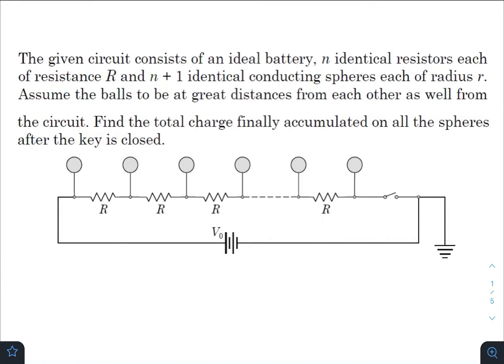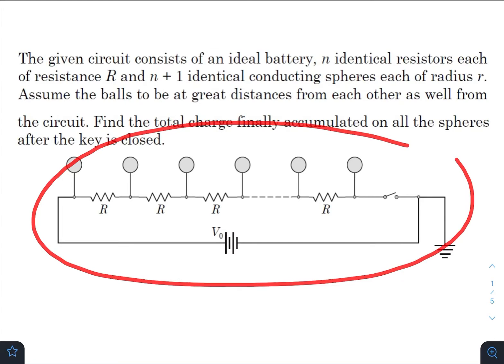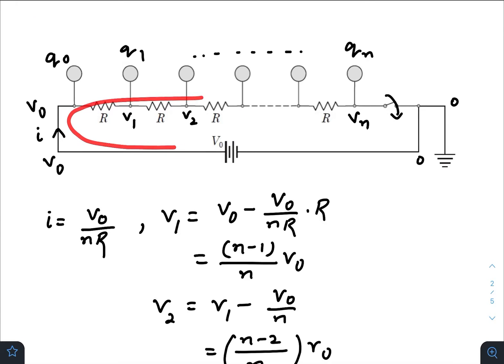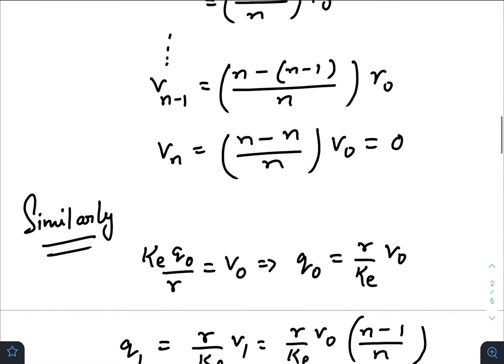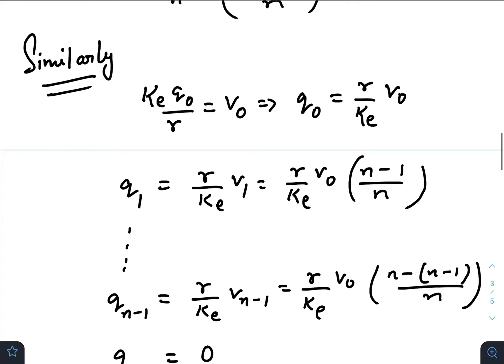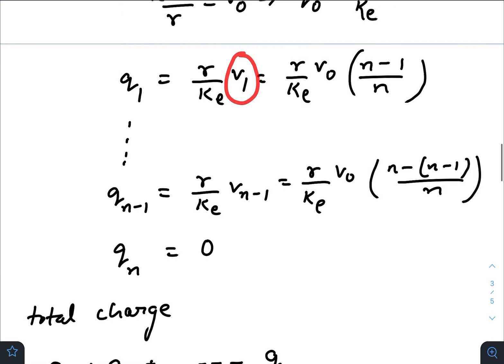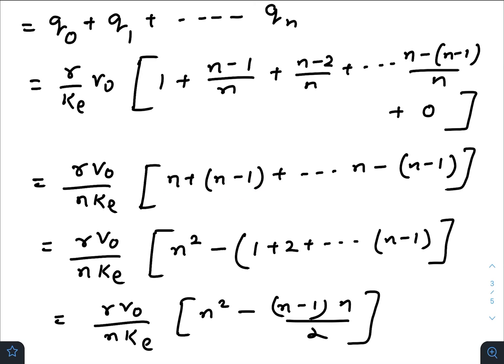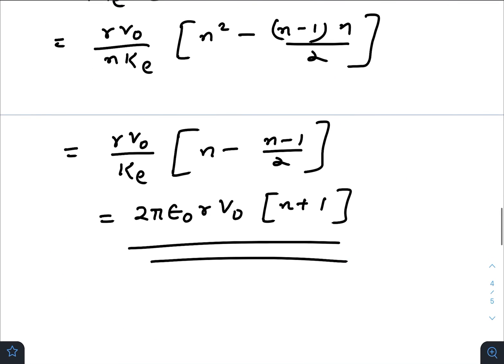Pathfinder for Olympiad and JEE Advanced, Page - 13.16, Q - 1